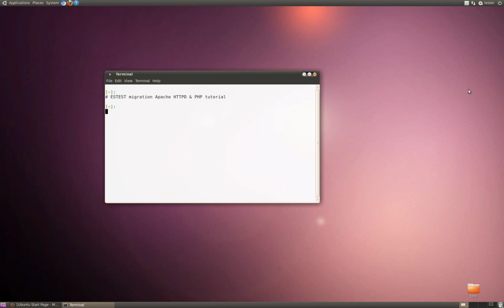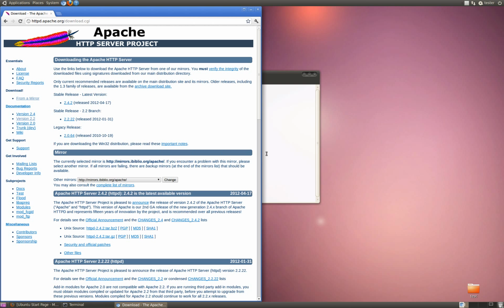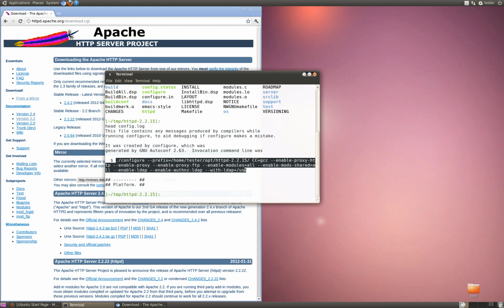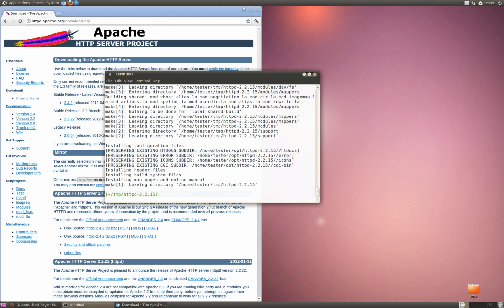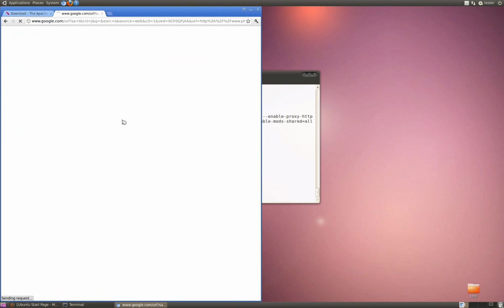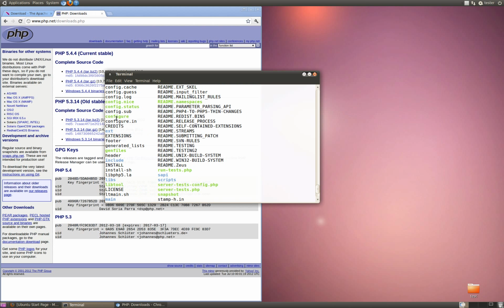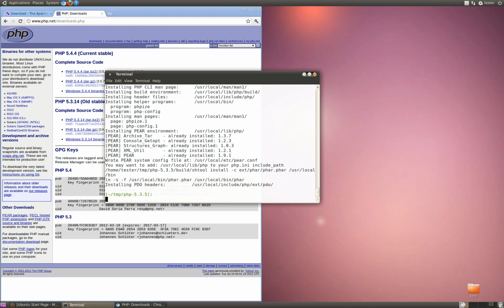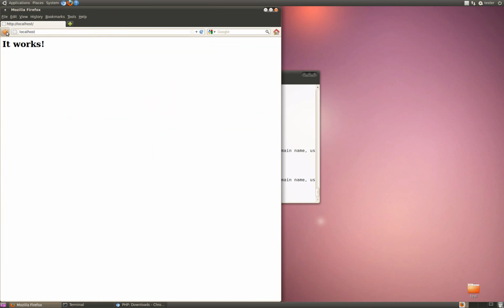ESTEST migration 01 httpd php